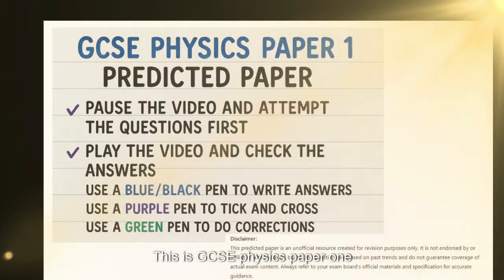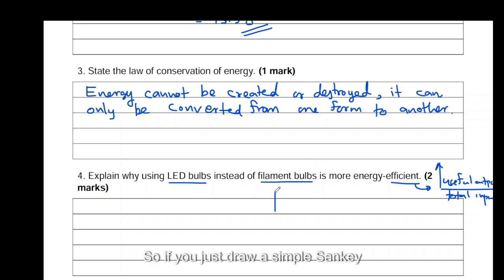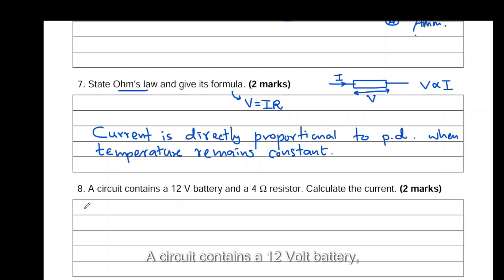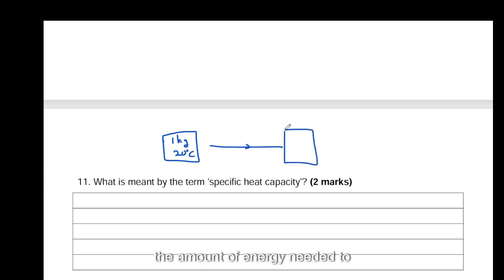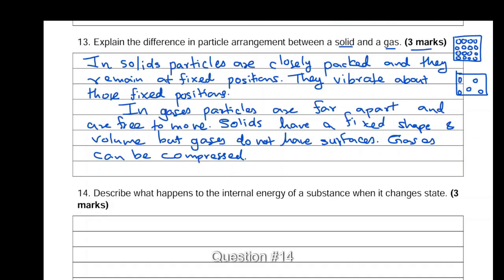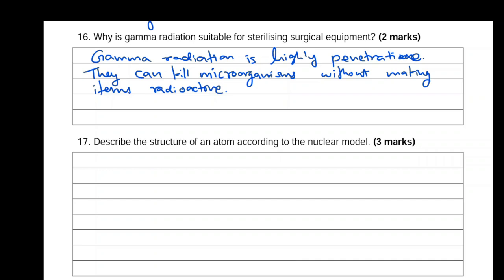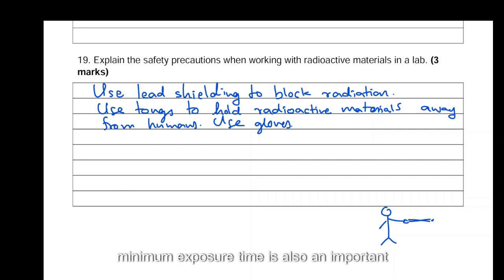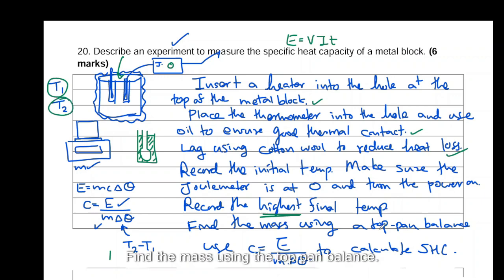Can You Score Full Marks? GCSE Physics Practice Paper (AQA Higher) Paper 1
📘 **GCSE Physics Predicted Paper 2025** – AQA Combined Science Trilogy (Higher Tier)

In this video, we go through a 50-mark predicted paper based on recent AQA GCSE Physics exams. Perfect for last-minute revision or exam practice!

✅ Based on 2023 and 2022 exam trends
✅ Covers: Energy, Electricity, Particle Model, Atomic Structure
✅ Includes mark scheme & model answers

🧠 Ideal for:
- AQA GCSE Combined Science (Trilogy) students
- Higher Tier Physics revision
- Teachers & tutors preparing mock exams

⏱️ Time allowed: 1 hour
📝 Make sure to pause and try each question before watching the explanation.

🔥 **More videos to help you revise**
👉 Paper 2 Predicted Paper: [Link]
👉 6 Mark Question Revision: [Link]

🎯 Good luck in your exams – you've got this!